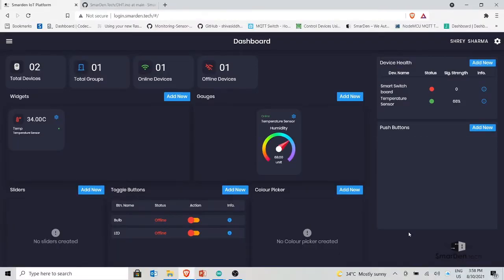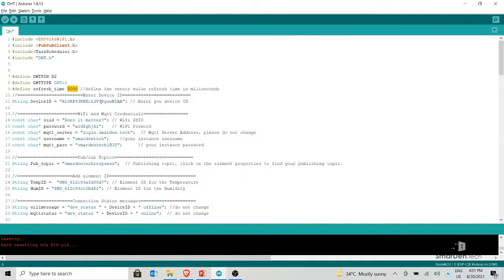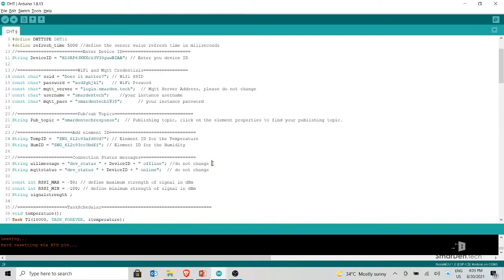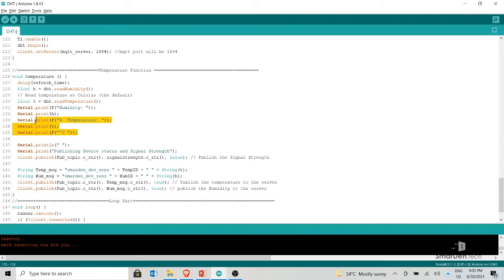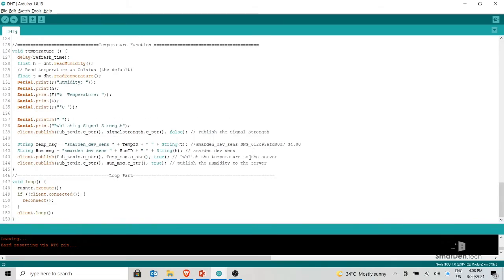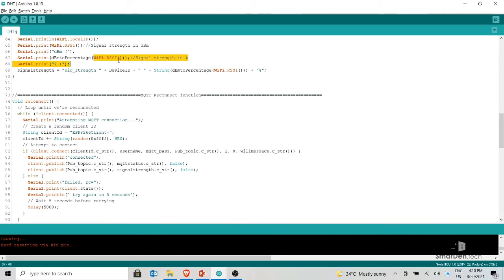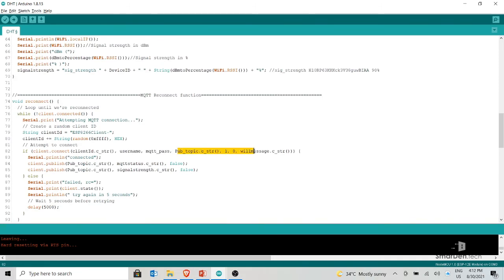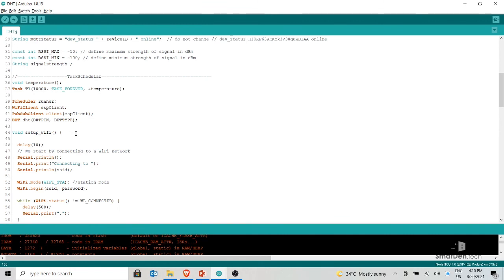Part - 5 | Complete explanation of the sketch | ESP12 ESP32 | Free IoT Platform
You seem like a dedicated electronic enthusiast!😀

Here is the 5th part of this tutorial series. If by any chance you missed the first three videos, you can watch them by clicking this link.

In this video we will focus on the complete sketch that we have provided. You can access these sketches from our GitHub repository.

If you have any questions regarding this tool or IoT in general, you can ask it in the comments section down below. We'll be happy to help😉.